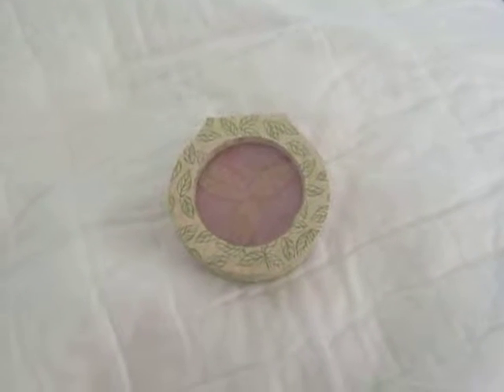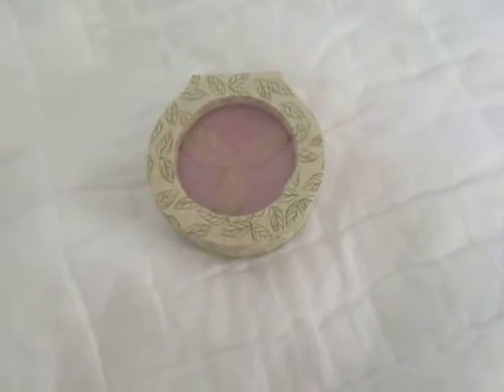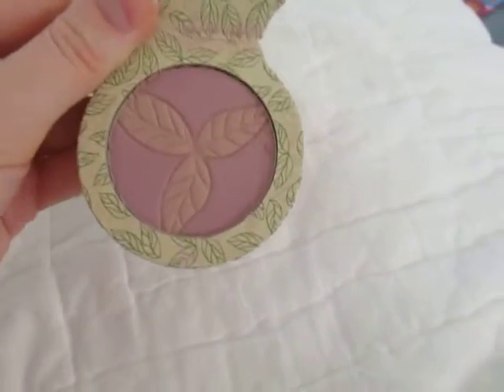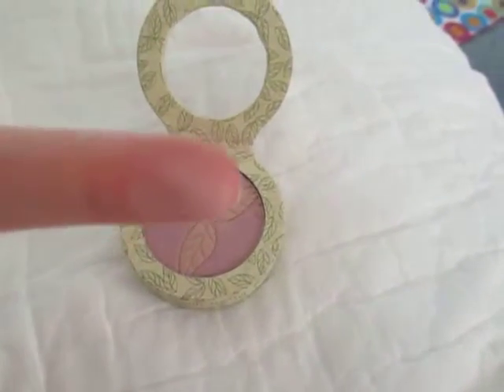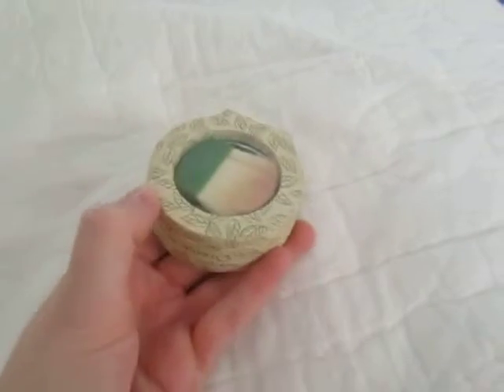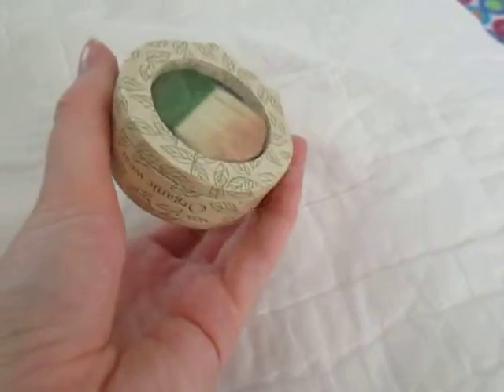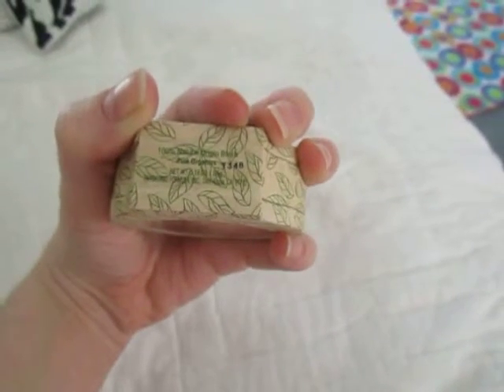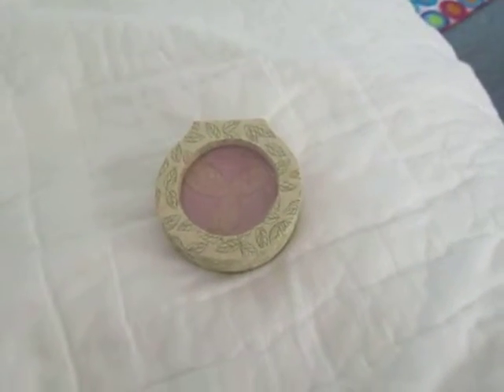REVIEW: Physicians Formula Organic Blush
NOT a fan =(